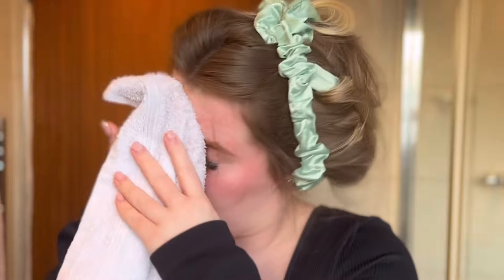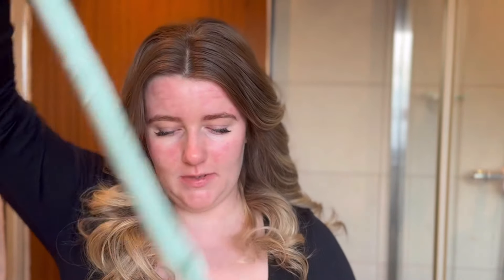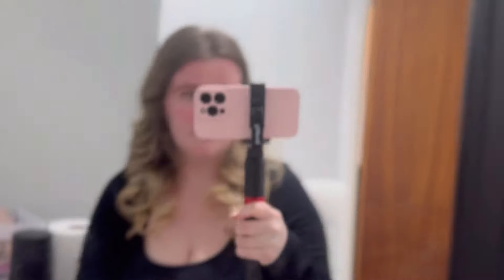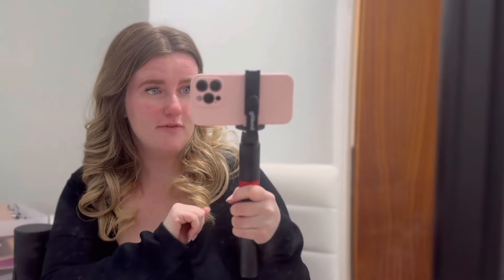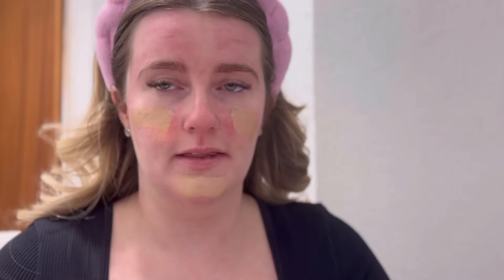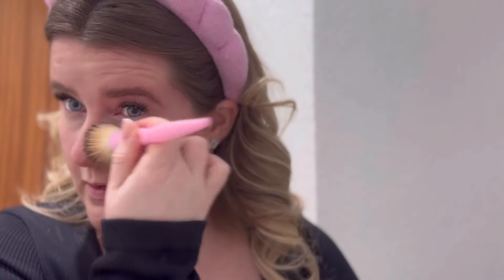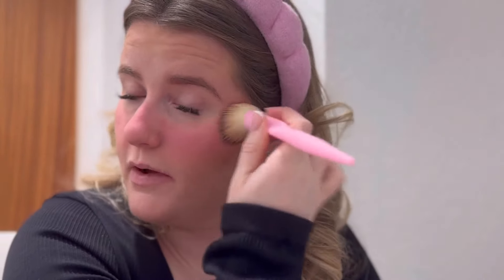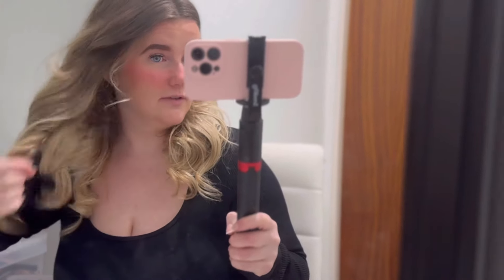DAY IN YHE LIFE VLOG | Chatty GRWM, Christmas Outfits , Make-Up | VLOG 1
Day in the life | As a Mum!

Daily Vlogs about our family/mum life. I have a toddler, who is CRAZY. A home full of pets and a love for social media!

TikTok - MummaDiaries